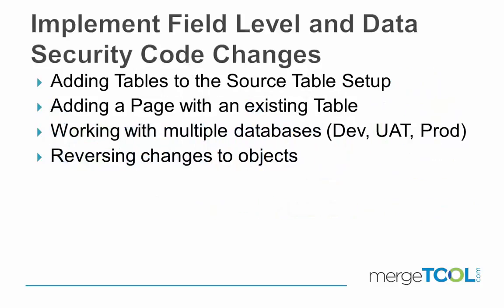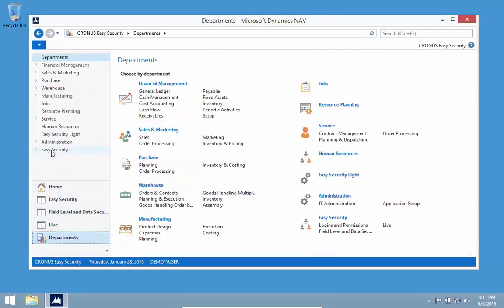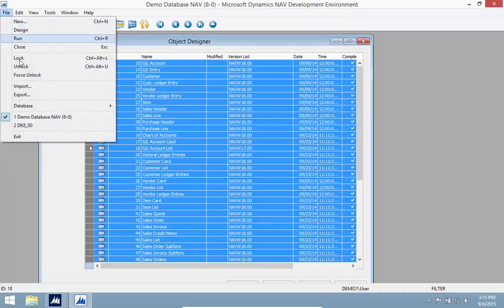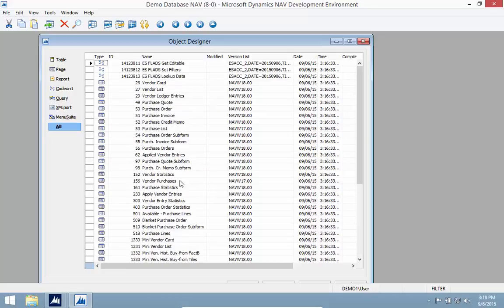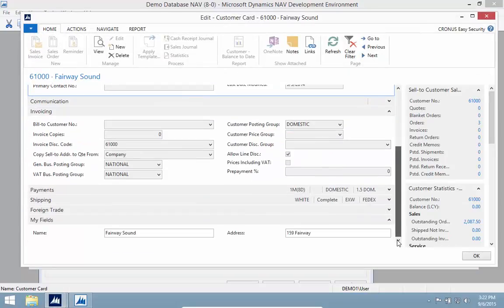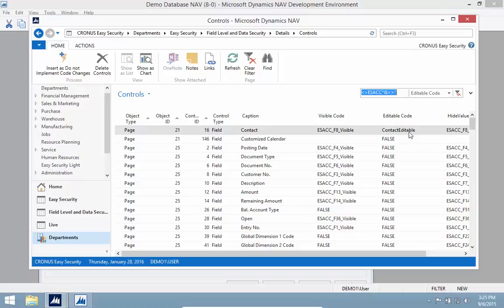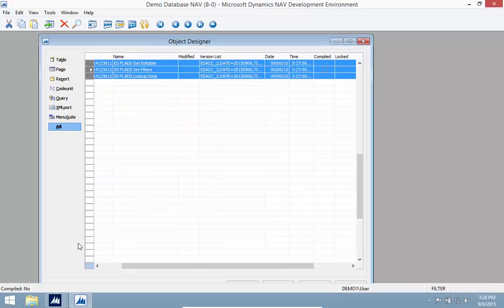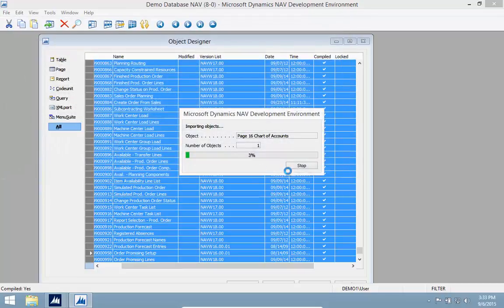Implement Field Level and Data Security Code Changes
Adding Tables to the Source Table Setup
Adding a Page with an existing Table
Working with multiple databases (Dev, UAT, Prod)
Reversing changes to objects

Typical setup for a large customer
Typically 3 databases, Development (DEV), User Acceptance Test (UAT) and Production (PROD)

Development database
NAV Easy Security objects imported
No changes to base code implemented
Allow simple implementation of cumulative updates and upgrades

User Acceptance Test (UAT)
New objects from DEV replace objects
Run “Implement Changes in Code” for all objects

Production (PROD)
Objects are moved from UAT compiled with code implemented
Filter on Date and Time in UAT for all modified objects

00:00 Overview
00:48 Typical Customer database setup
03:00 Typical Customer Easy Security setup
04:05 Add new Tables to Source Table Setups
05:22 Implement Changes in Code
10:52 Results of running Implement Changes in Code
11:30 Add new fields to existing Page
16:09 Easy Security can’t control all fields
17:44 Add new Object
20:35 Deleting Changes in Code for Upgrading